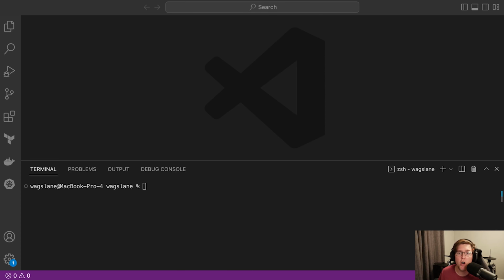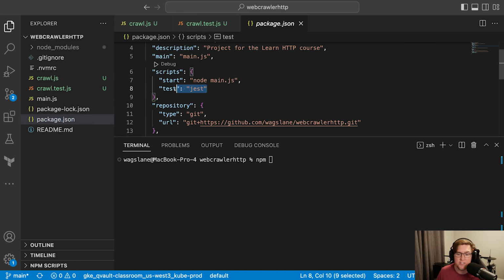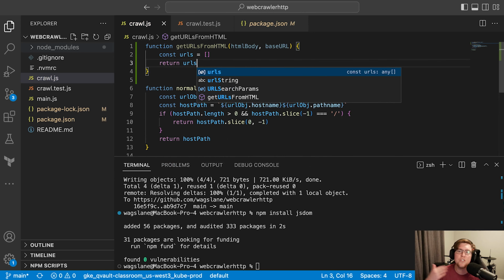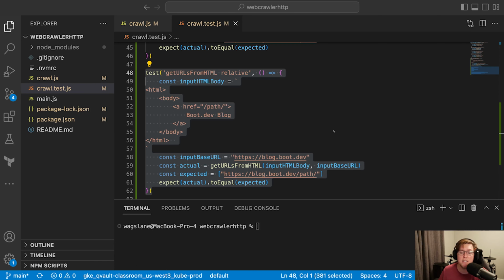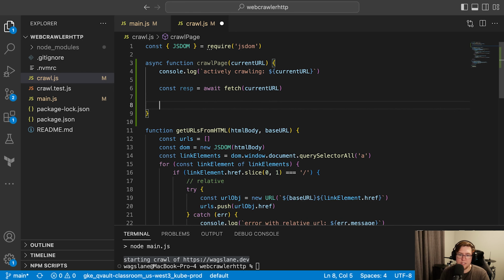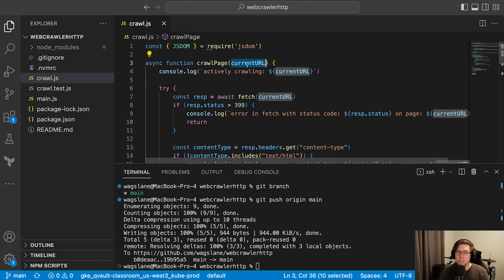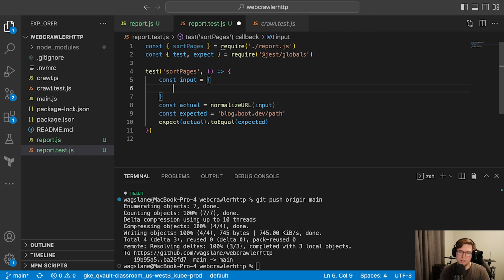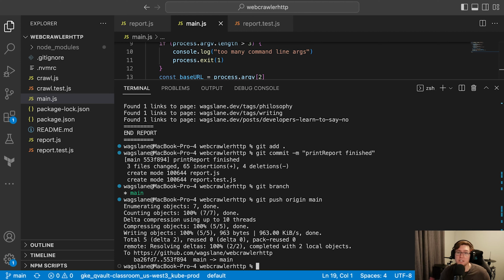How to Build a Web Crawler in JavaScript (Node.js)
I'll walk you through building a web crawler in JavaScript using Node.js and a few minimal dependencies. We'll be parsing raw HTML and following hyperlinks. It will be a simplified version of what Google does when they ingest the internet.